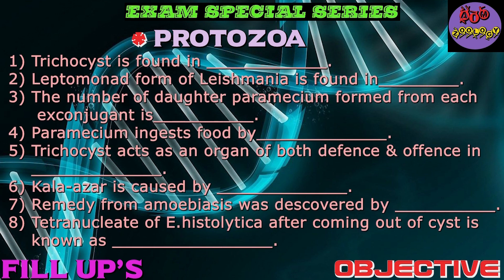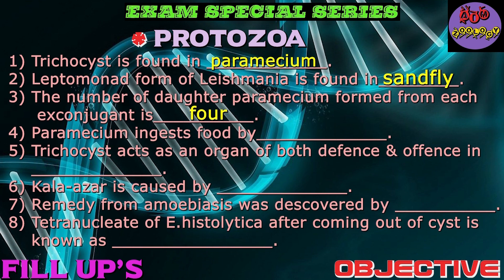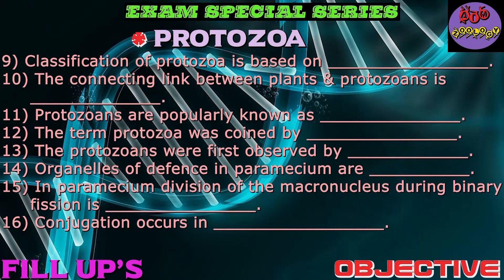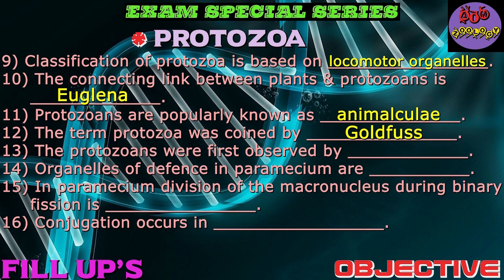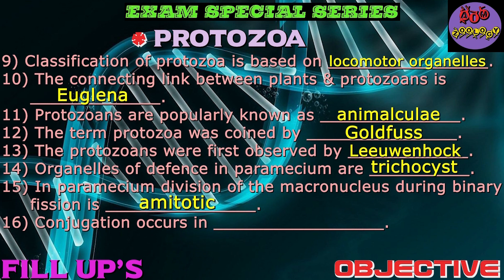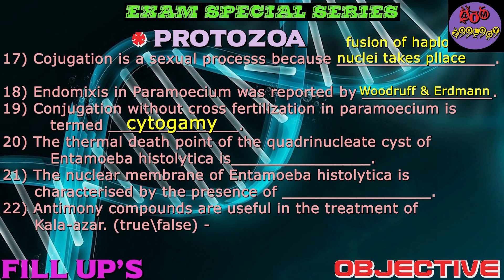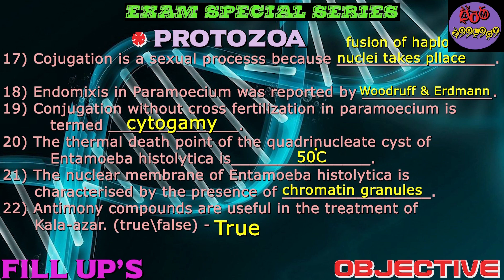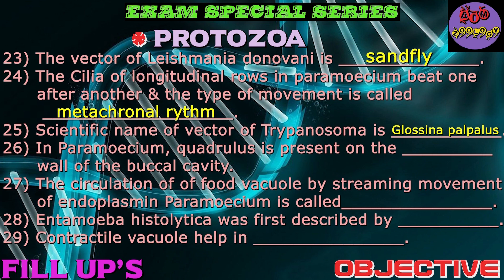Zoology Honours part-1 Paper-1 objective